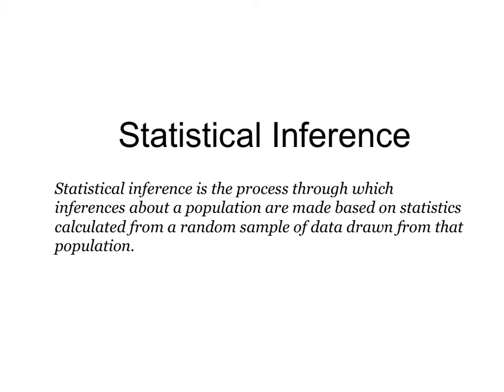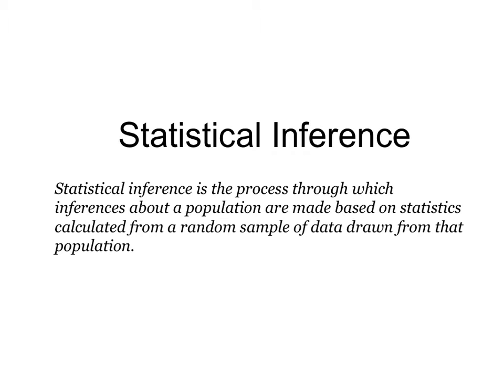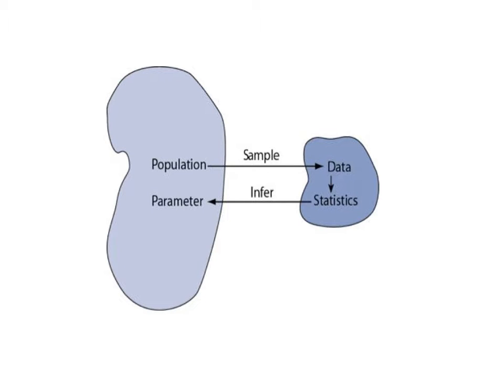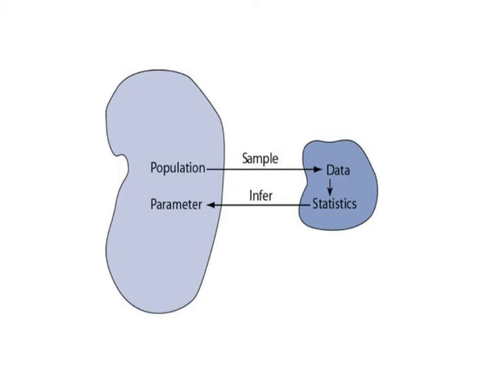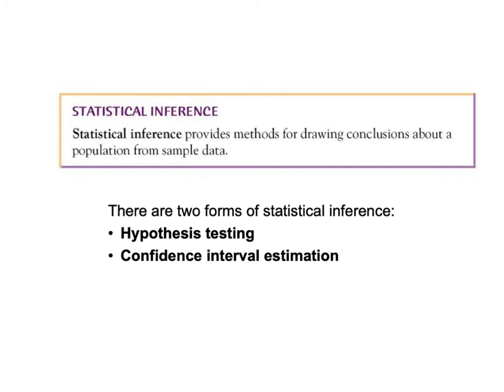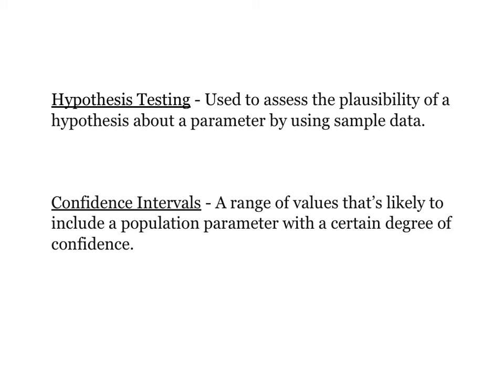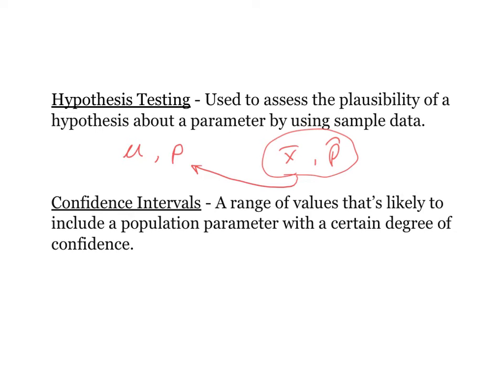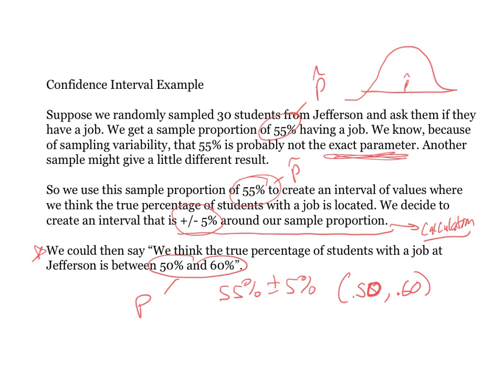Introduction to Statistical Inference